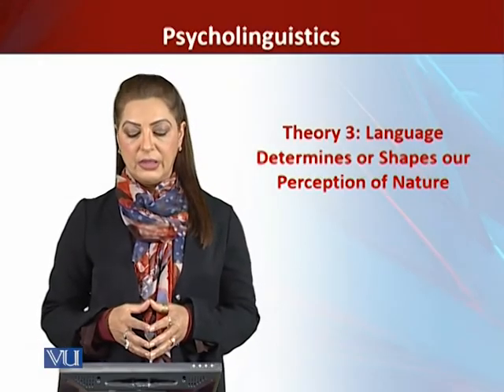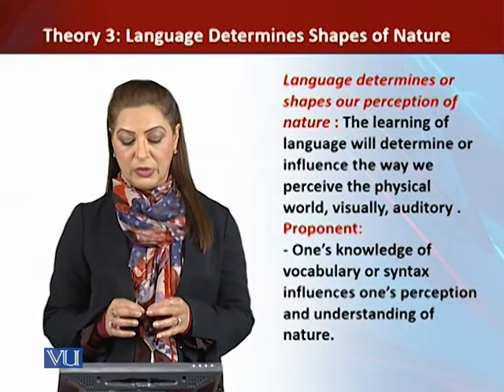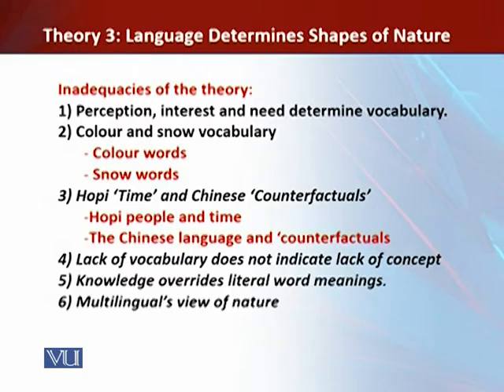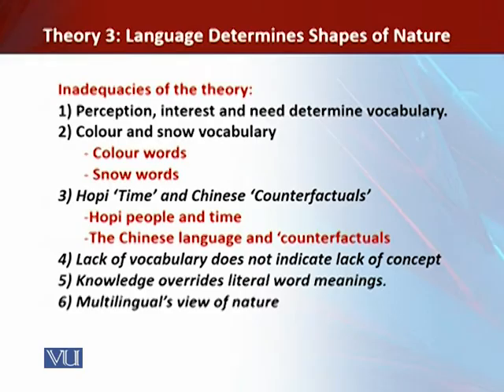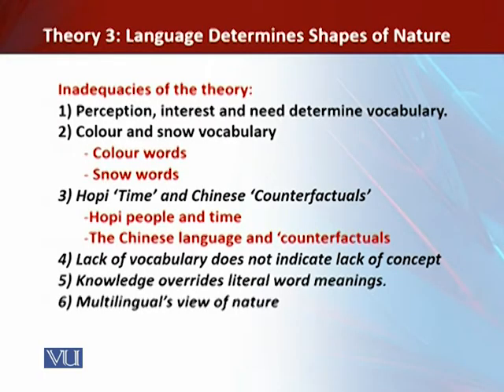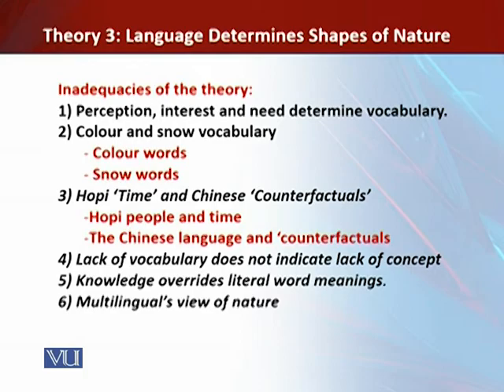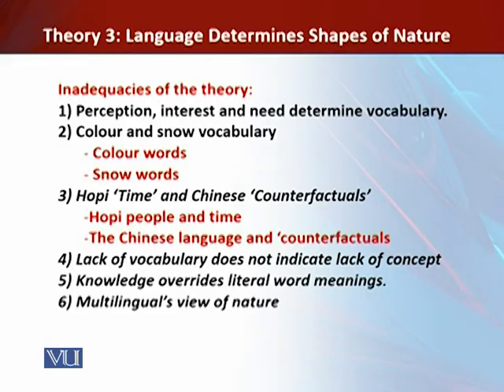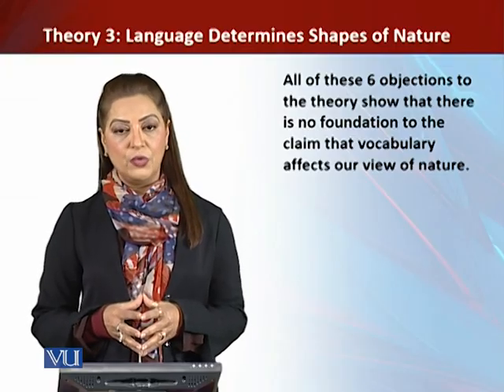ENG511_Topic171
ENG511 - Psycholinguistics
By Dr. Sumaira Sarfarz